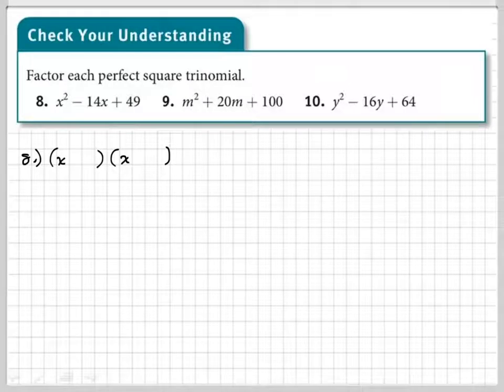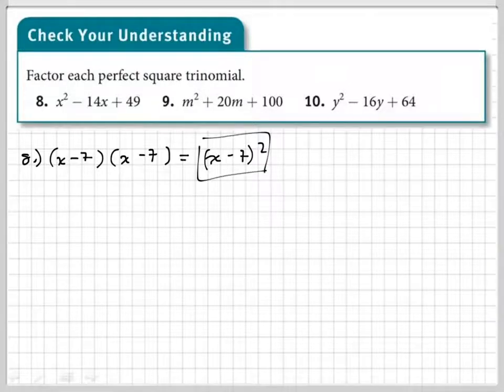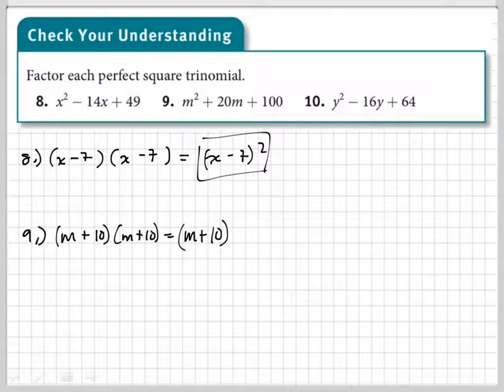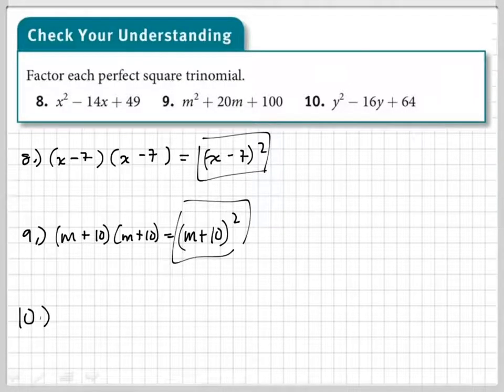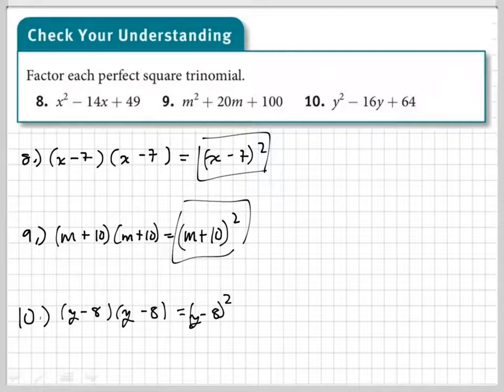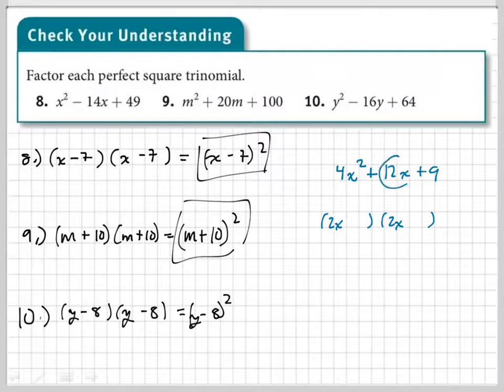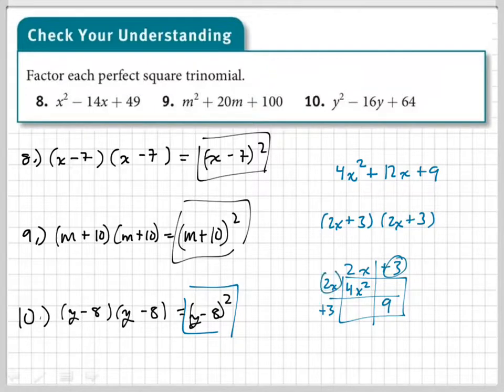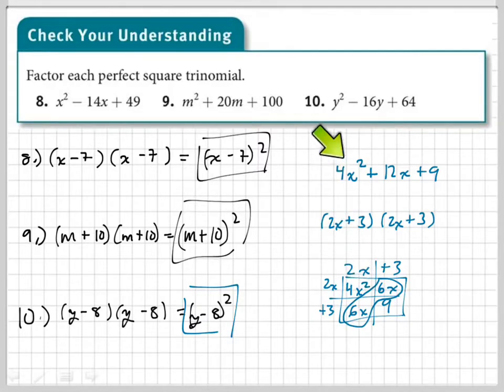Factoring perfect square trinomials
How do you factor a perfect square binomial?